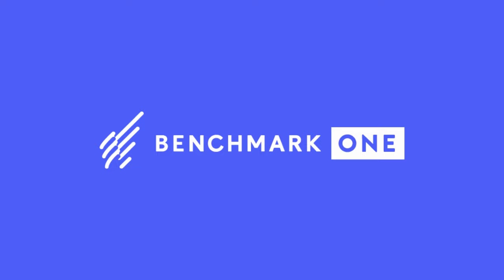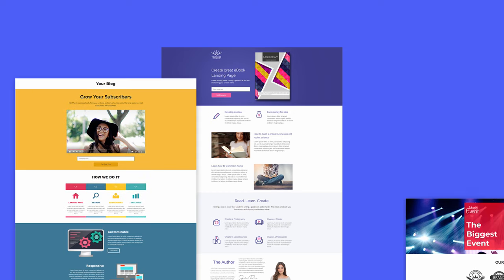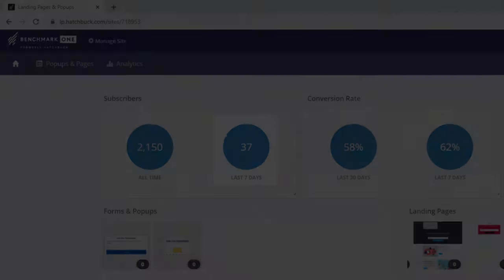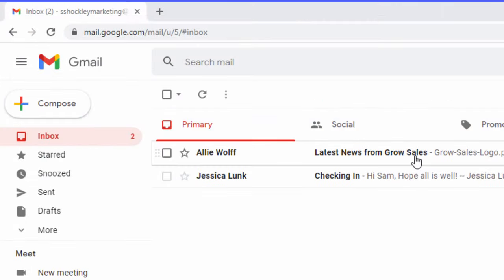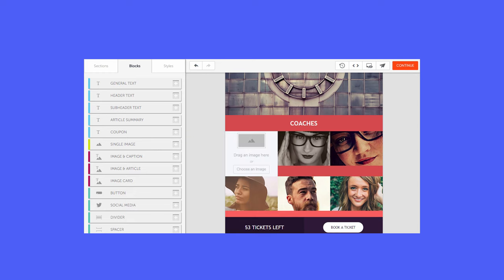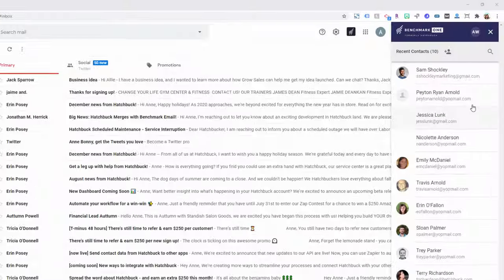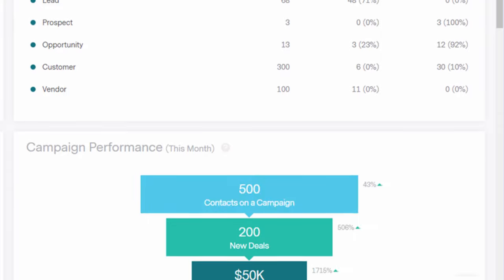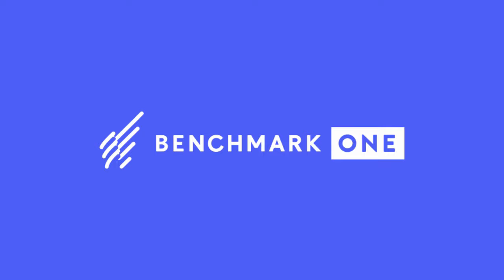BenchmarkONE QuickTour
BenchmarkONE's all-in-one CRM helps small businesses and marketing agencies find new opportunities and convert leads into customers. See how sales and marketing automation can take manual tasks off of your plate so you can focus on closing sales with high-value relationships.